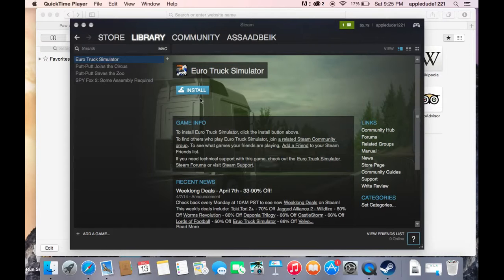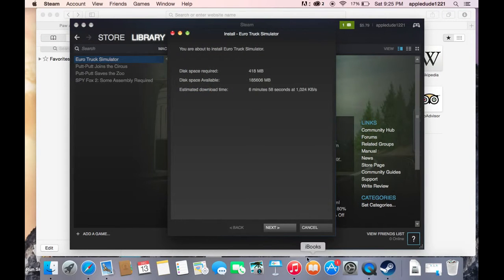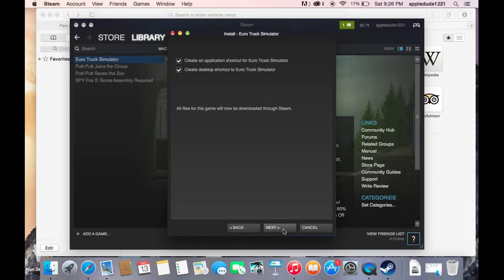How to download and install euro truck simulator